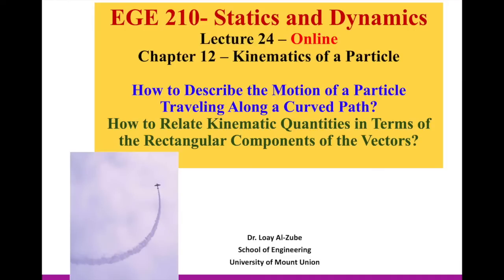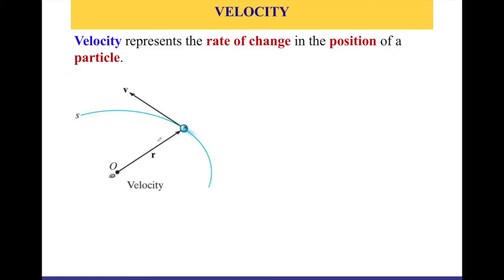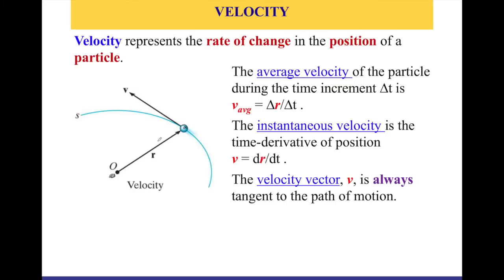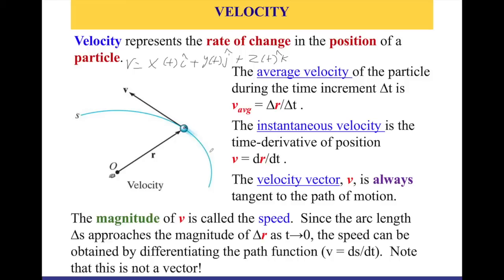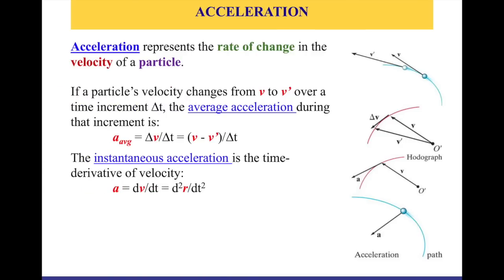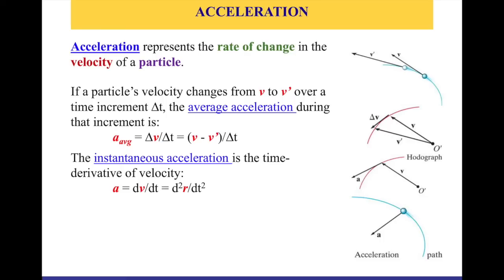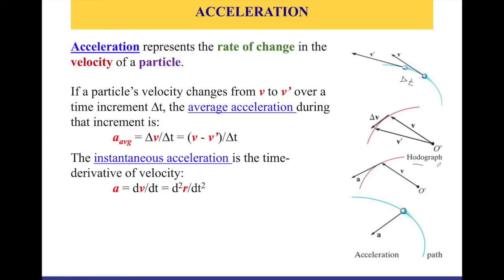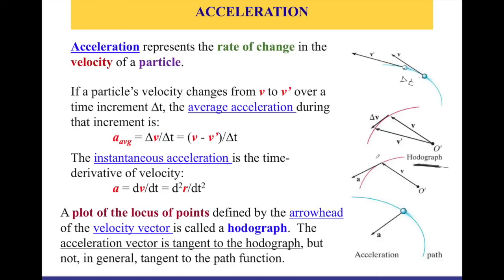Dynamics #009 - How to Describe Curvilinear Velocity and Acceleration For Beginners!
In this video, Dr. Loay Al-Zube explains the Curve-linear Motion and explains angular Velocity and acceleration. Unlock the secrets of curvilinear velocity and acceleration with our beginner-friendly guide! In this video, we break down complex concepts into simple, easy-to-understand explanations, perfect for those new to the topic. Whether you're a student, enthusiast, or simply curious about physics, this tutorial provides a step-by-step exploration of curvilinear motion. Join us as we demystify velocity and acceleration on curved paths, empowering you to grasp these fundamental principles with confidence. Ready to dive in? Watch now and elevate your understanding! EGE210 #075

Statics and Dynamics: Lecture 24 Video 3 - Curve-linear Motion (Velocity and acceleration) | Al-Zube